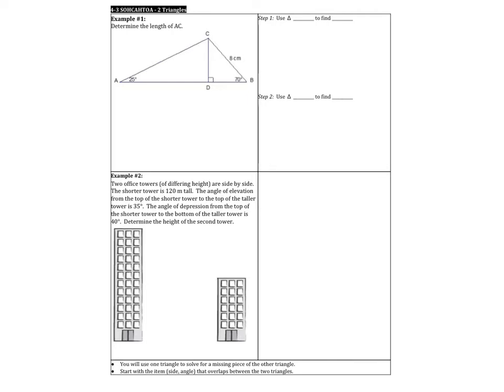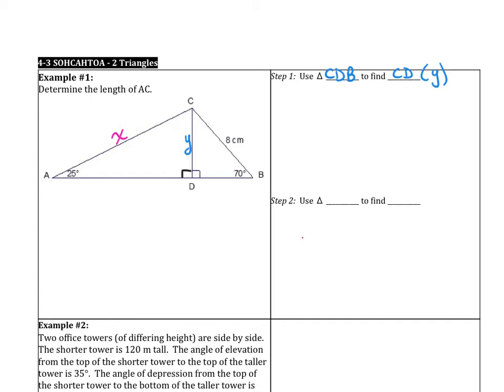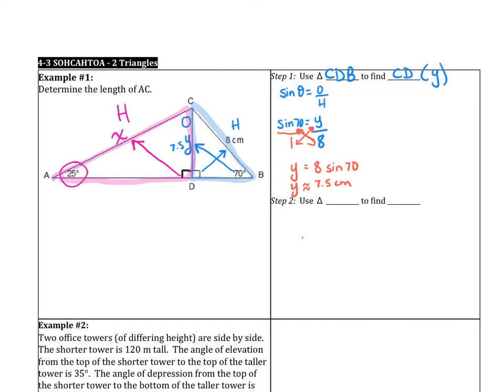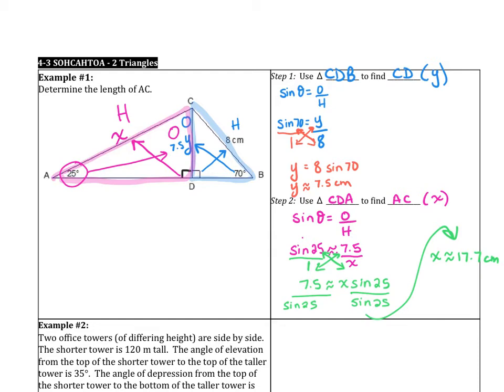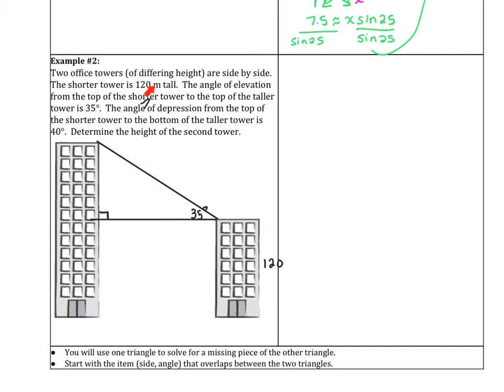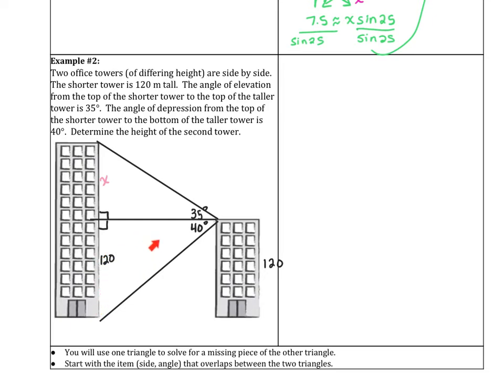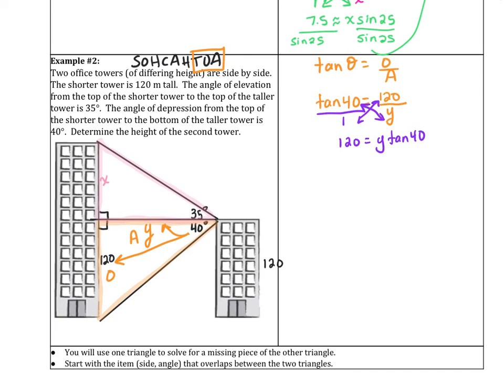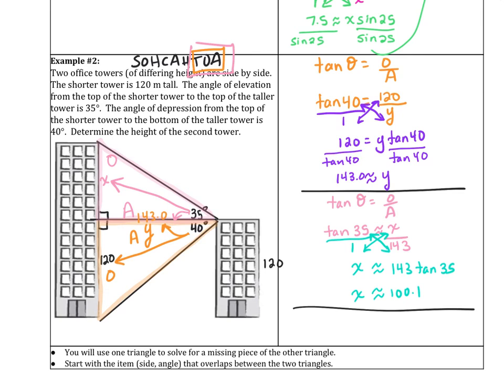4 3 Two Triangle Trigonometry